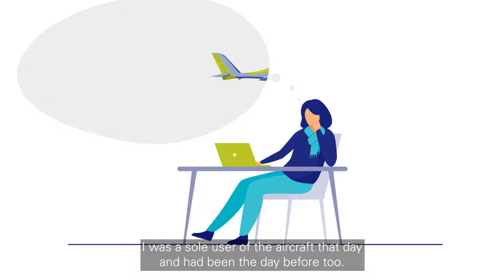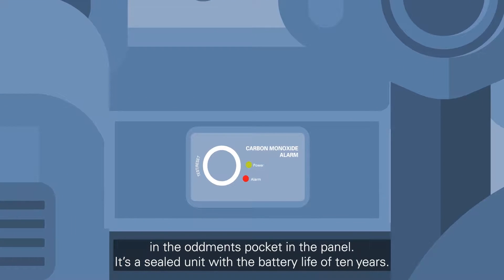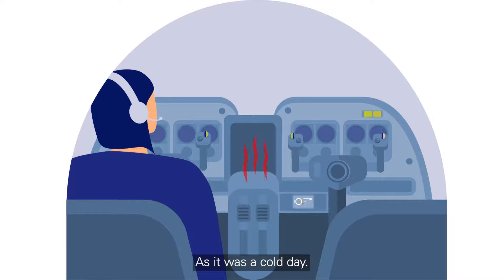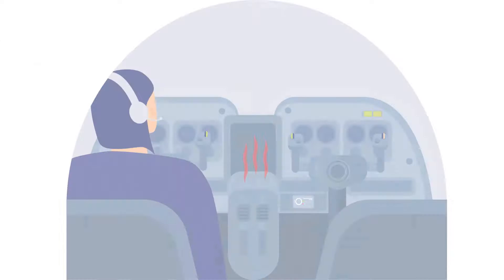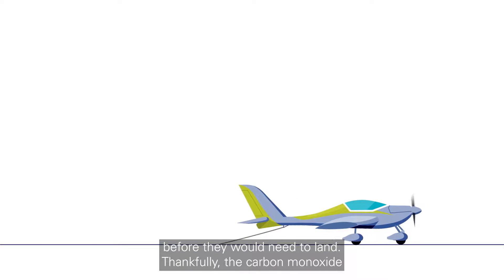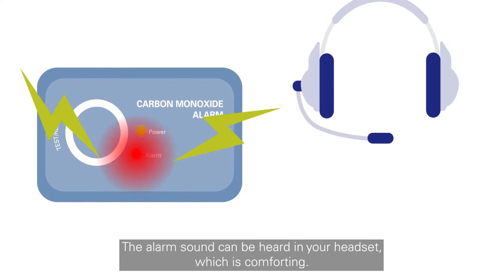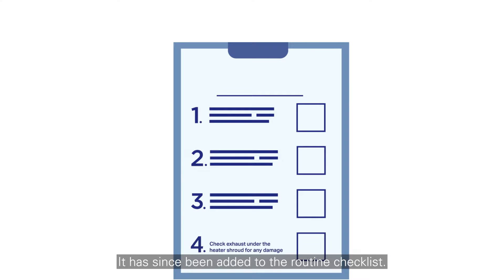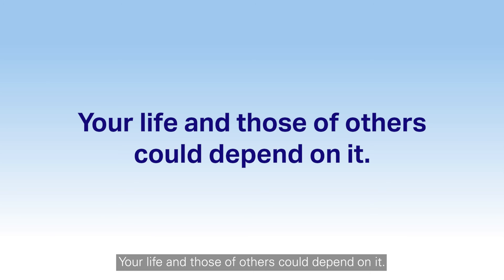Flying with an active carbon monoxide detector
Guidance for pilots on flying with an active carbon monoxide detector on board general aviation aircraft.